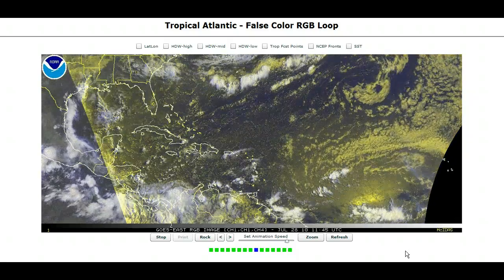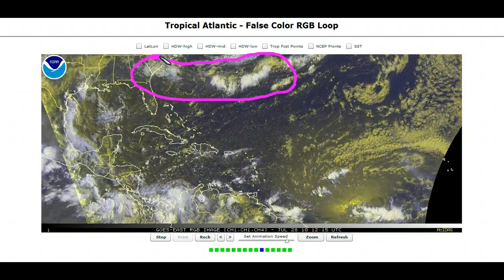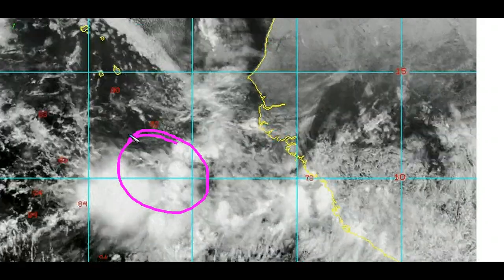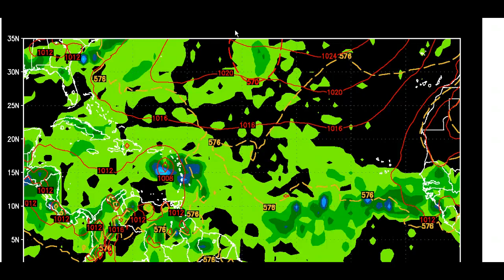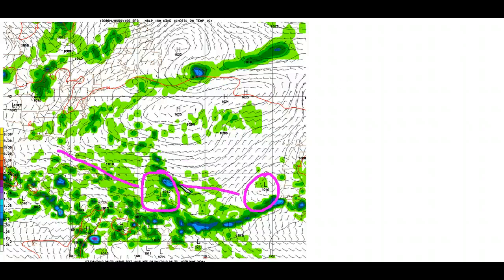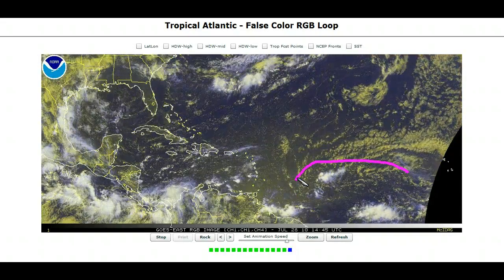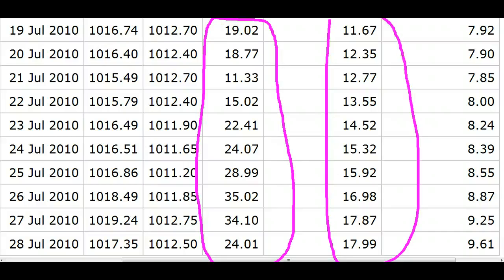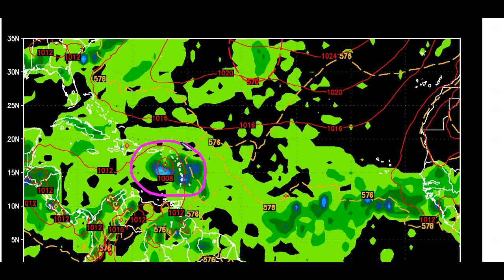Tropical Tidbit for Wednesday, July 28th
A tidbit from the tropics by Wunderblogger and Liveweatherblogger Levi32.

This is not an official forecast from a licensed weather agency.